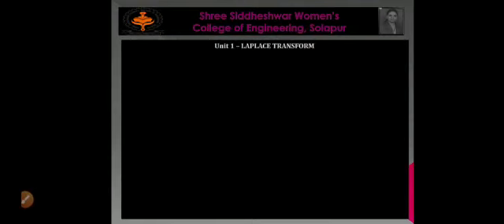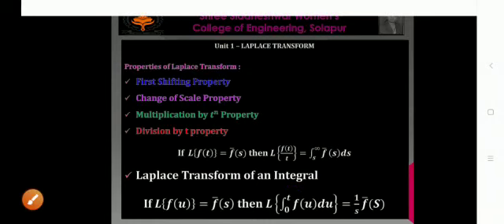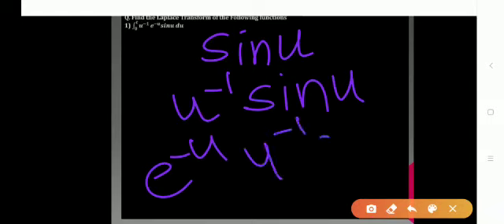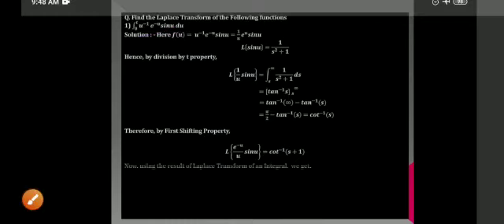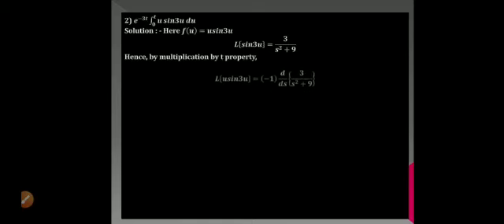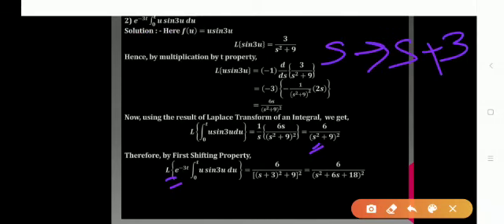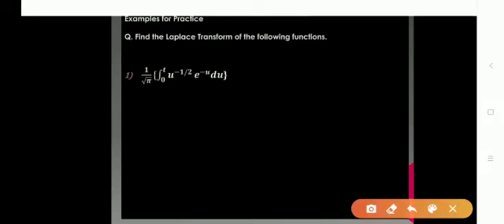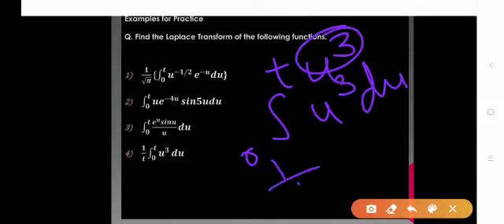EM III UNIT 1 PART 12